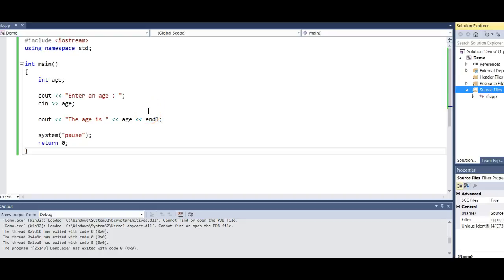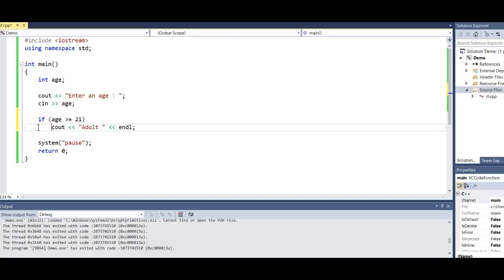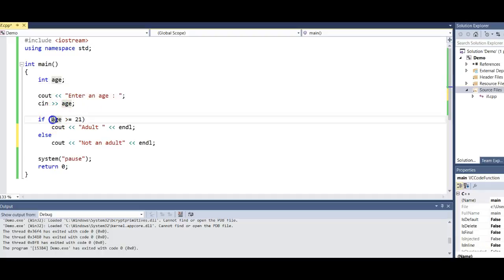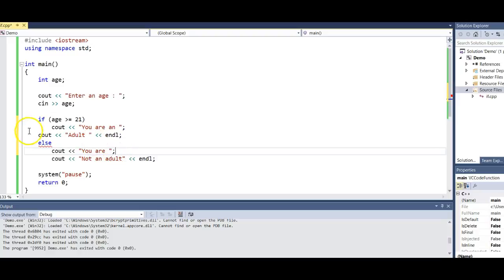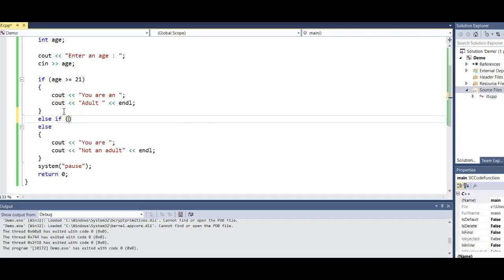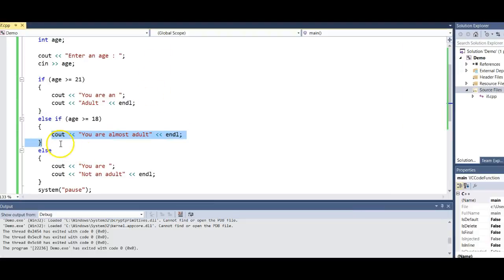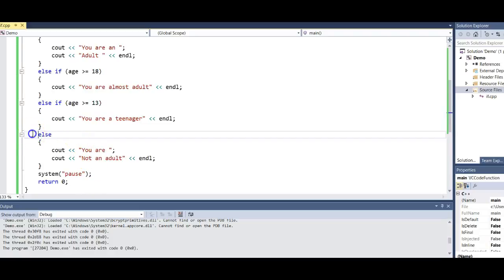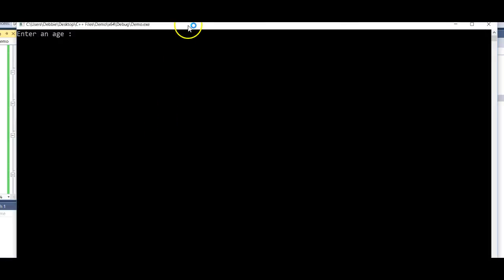Decision Statements - if, if..else, if..else if